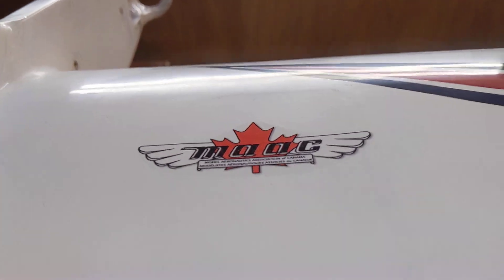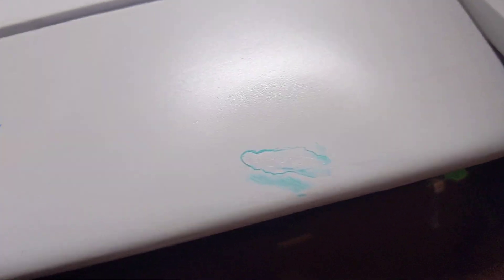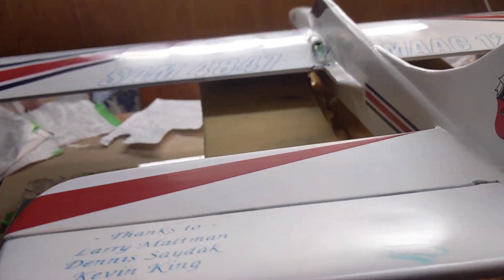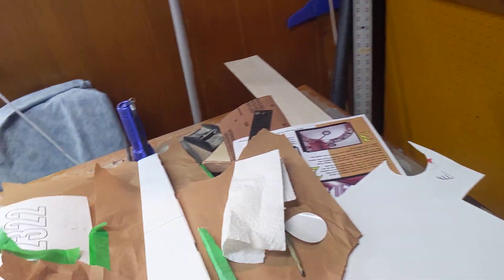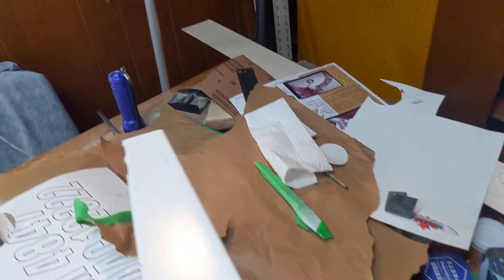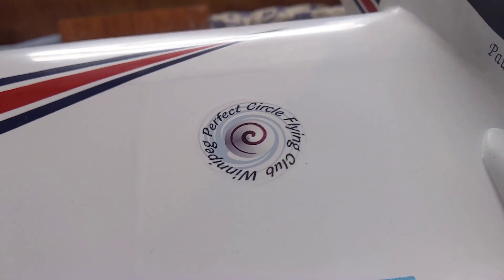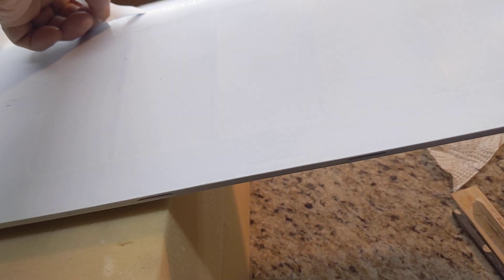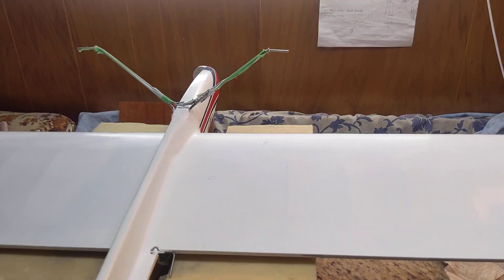Pauls Banshee update.